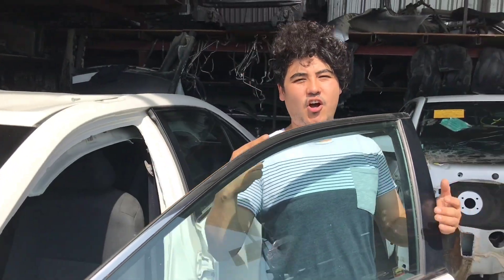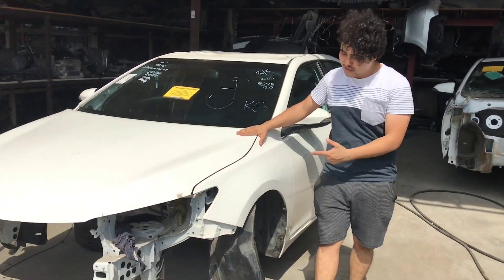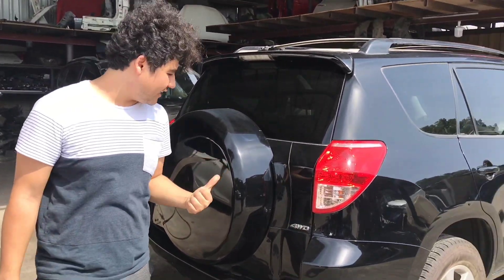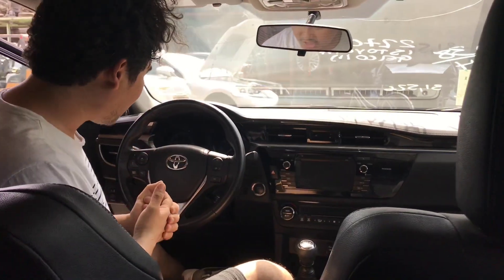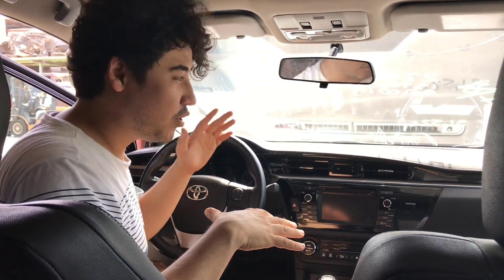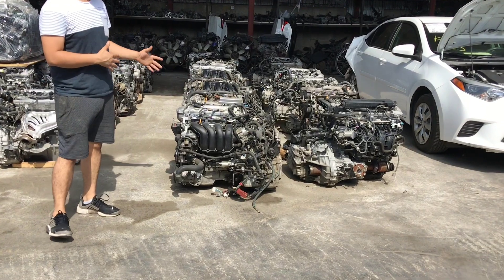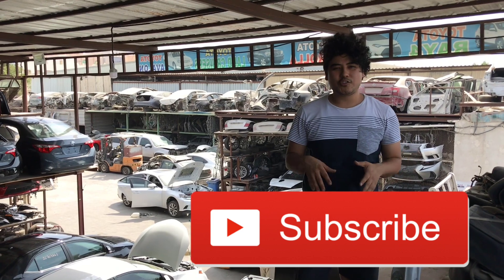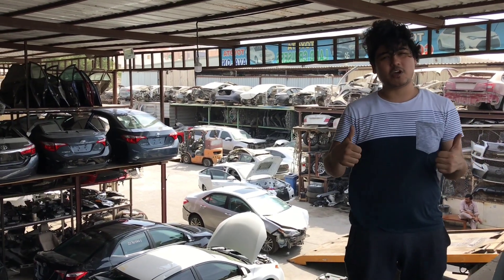Dubai Junkyard AMAZING CARS ( 2 OF 100 ) Places !! TOYOTA, COROLLA, CAMRY, RAV4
UAE Dubai Is One OF The Largest Used Cars Market . Used Spare Parts and Accident  Cars Of All Brands .
AzooL Team Is Try To Get All details For This Business All in One Place

To Get More Information Abut This Shop And More Spare Parts For More Brands Check AzooL

DOWNLOAD AZOOL ON IOS AND ANDROID:
(📲Samsung )